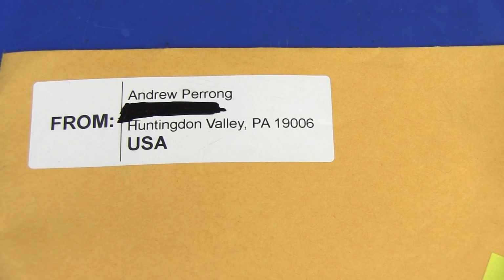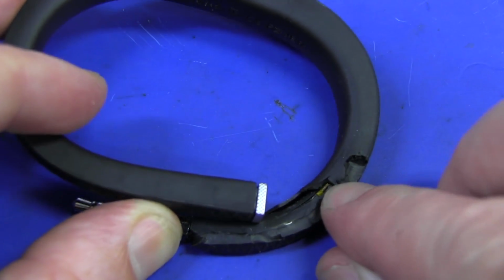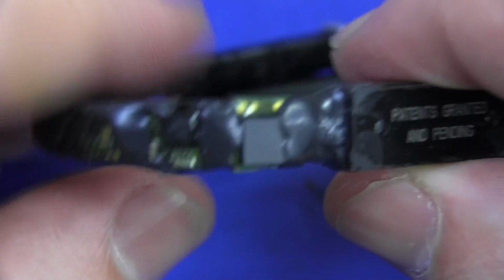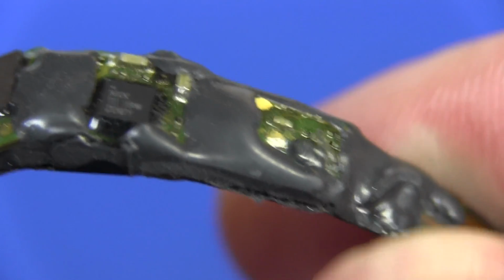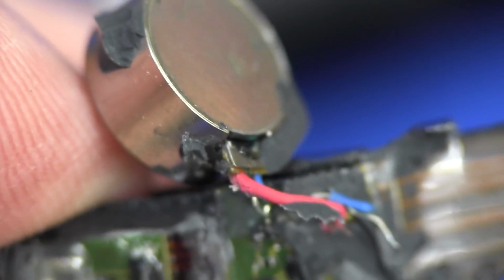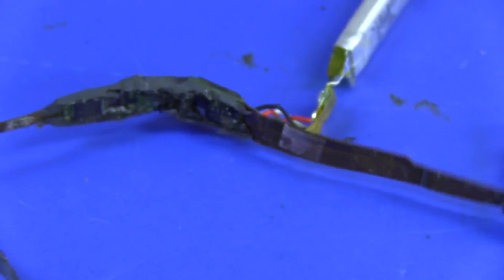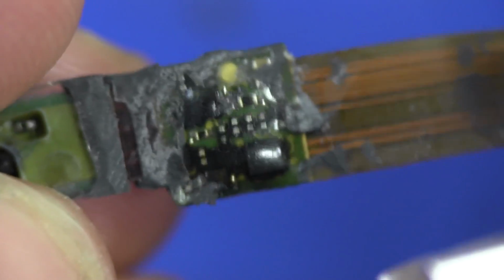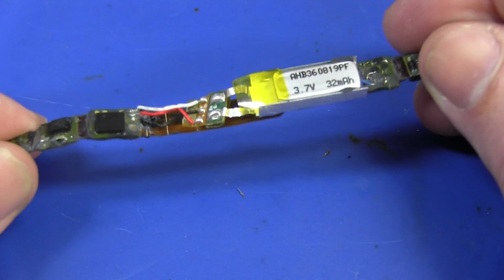EEVblog #412 - Jawbone UP Pedometer Teardown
What's inside a Jawbone UP Pedometer?